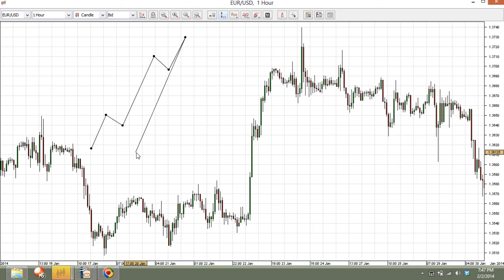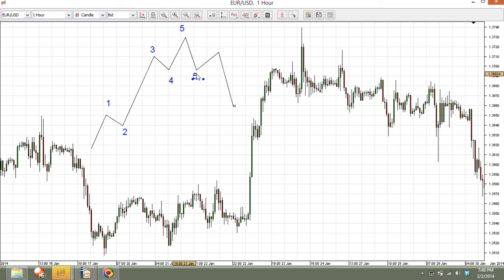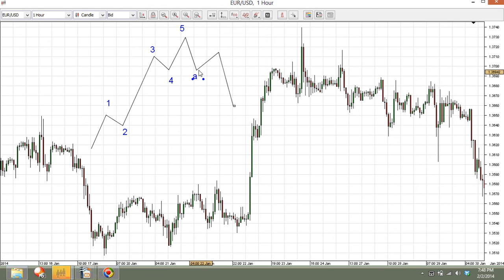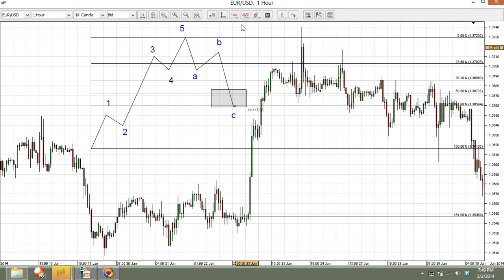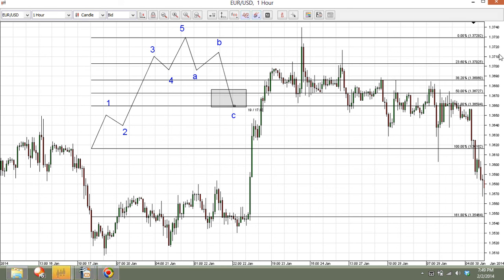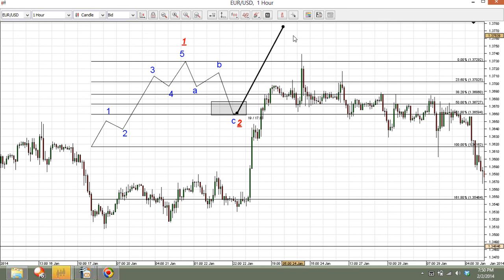Trading the 61 8% level Part 1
Moving forward with our mini-educational series here on www. and this time we are looking at how to treat the 61.8% retracement level in three different ways. 1st part here.